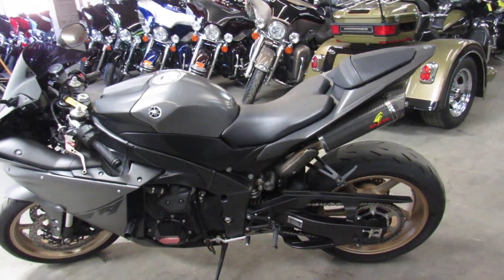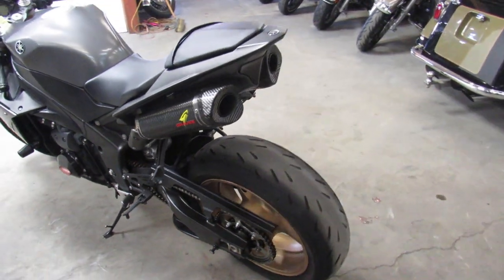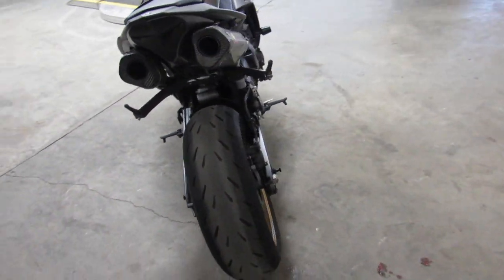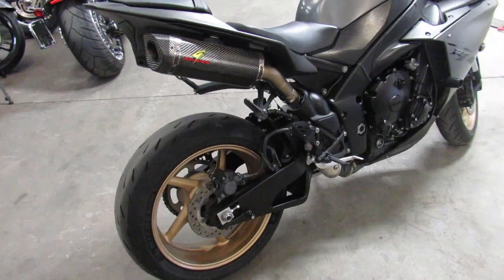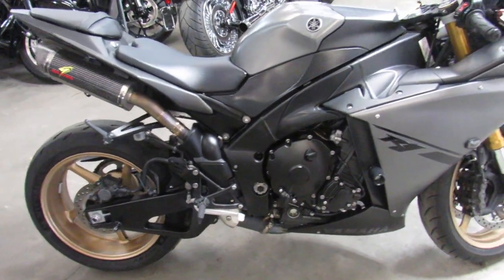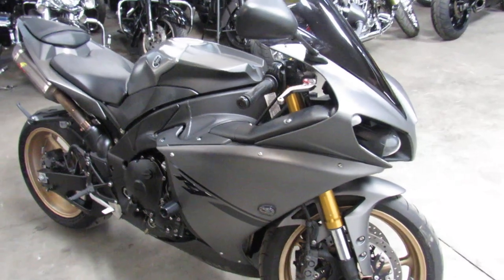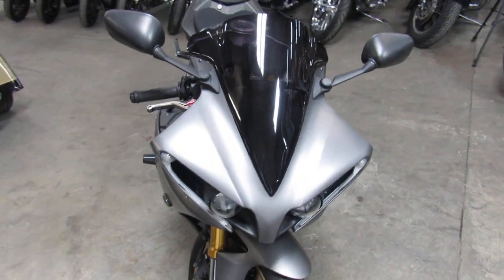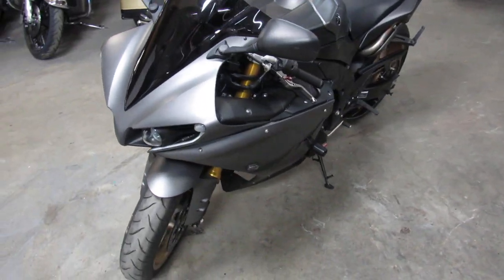Used 2014 Yamaha R1 for sale in Michigan U4535